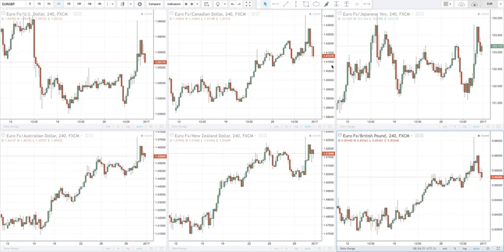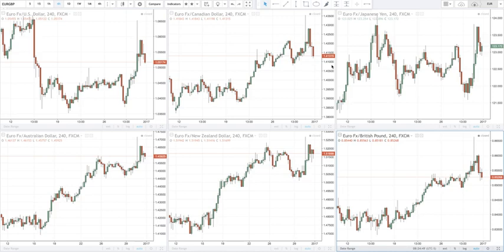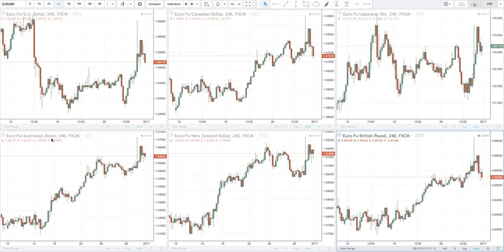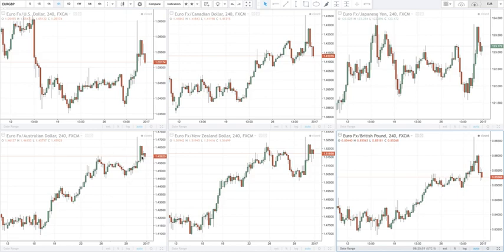4cb correction v1